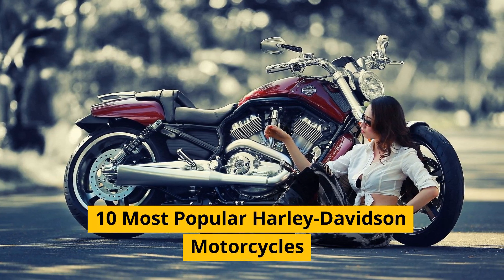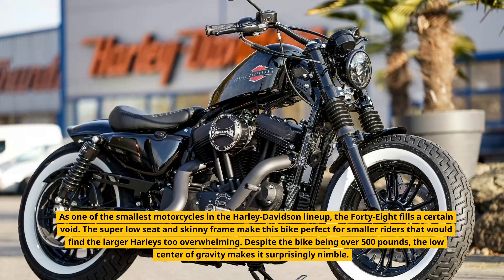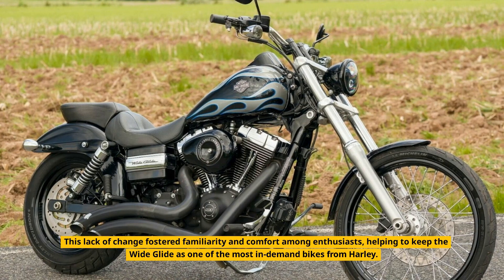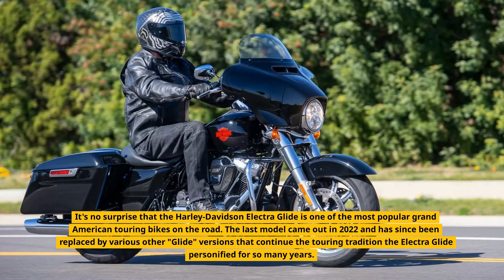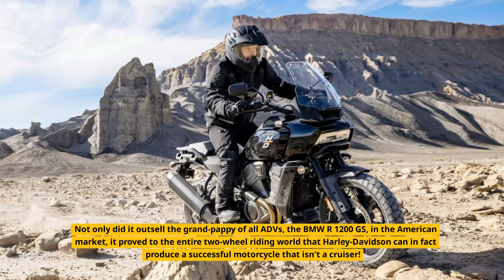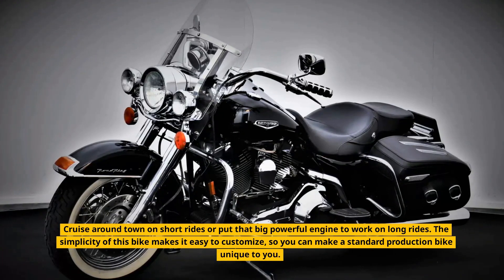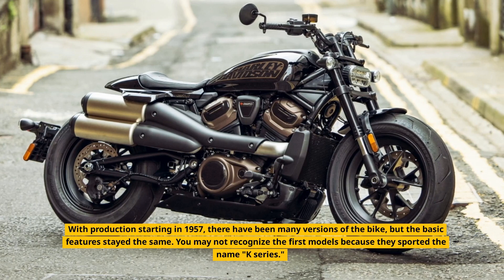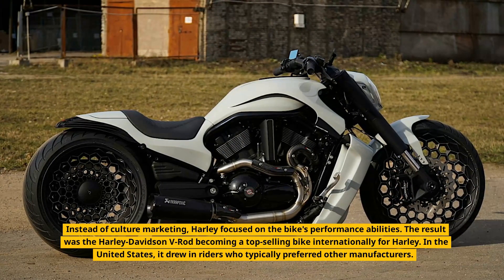10 Most Popular Harley-Davidson Motorcycles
10 Most Popular Harley-Davidson Motorcycles